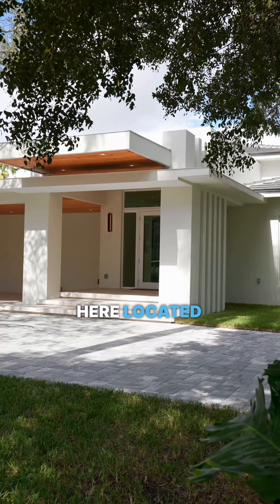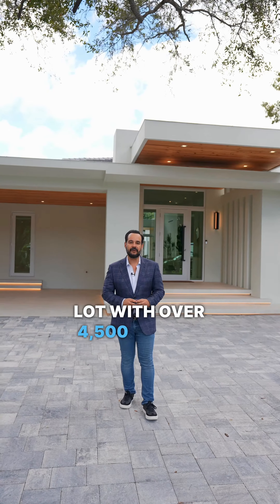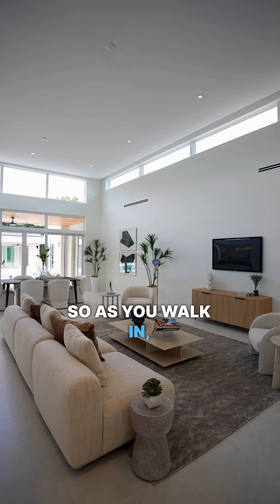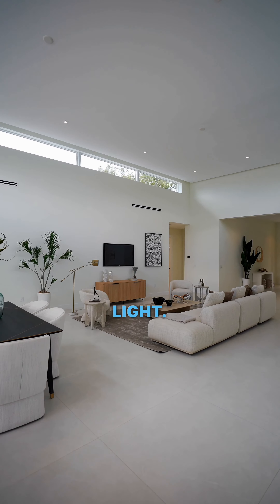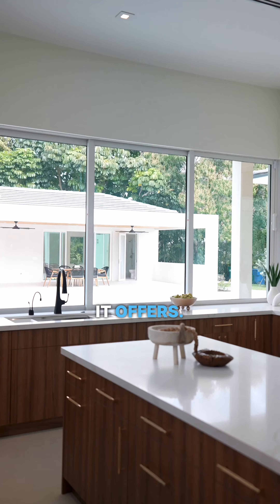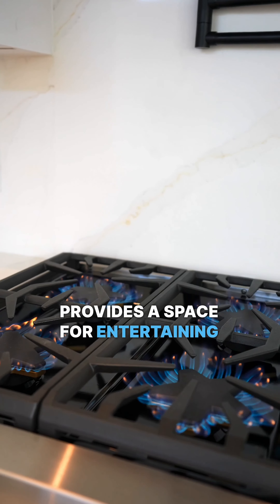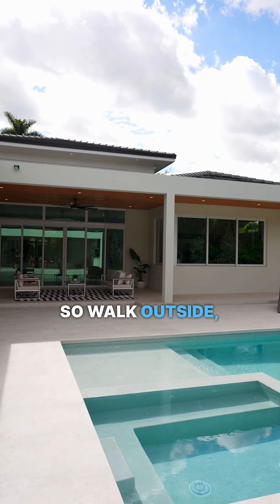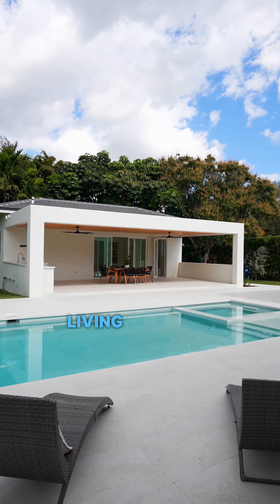NEWLISTING 7105 Sunset Dr | Miami, FL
6 Bedrooms
5.5 Bathrooms
6,218 SqFt
21,700 SqFt Lot

Introducing an exquisite, newly built 2024 estate home located in Glenvar Heights, sprawling across a 21,700 sq ft lot. Upon entering, the striking 16-foot ceilings & a plethora of windows draw attention, bathing the space in natural light. The residence features luxurious 48 * 48 matte porcelain flooring throughout. The gourmet kitchen is equipped with Thermador appliances, quartzite countertops, & a large island, all overlooking the pool, outdoor kitchen, cabana bath, & flex room. A discreet entrance opens to a 1 bed/1 bath in-law suite, positioned behind the flex space suitable for a gym/game room. The primary suite serves as a sanctuary of opulence, with an expansive walk-in closet &  bathroom that boasts custom dual vanities, a soaking tub, a dual walk-in shower, & a secluded toilet.